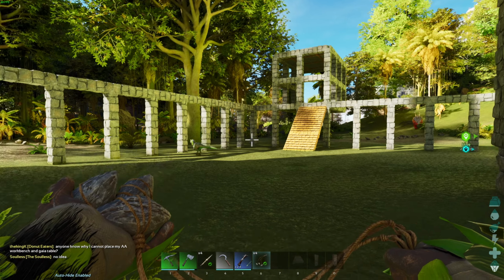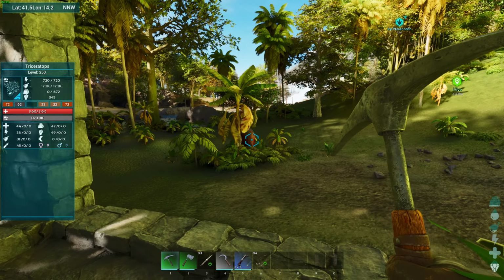ASA Modded Server Ep 02: Seraphine The Angelic Sheep 4.6 Mil Health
FEATURES
ARK: Survival Ascended has completely recreated and redesigned the artwork and worlds of ARK to take advantage of the latest in videogame technology, Unreal Engine 5, using high-end graphics features such as fully dynamic Global Illumination (“Lumen”), so that light bounces realistically of off surfaces and provides realistic reflections, and advanced mesh streaming (“Nanite”) of hundreds of millions of triangles for extreme detail.

Advanced new physics systems such as dynamic water so that every creature creates waves, ripples, splashes, and bubbles as they move through fluids, and fully interactive physical foliage where every blade of grass, bush, and tree reacts to characters, explosions, projectiles, and physics objects. Knock down a tree, and see it crash into other trees and disturb all the foliage on its way down to smacking into the grass below! Detect an enemy moving sneakily through the grass as it shifts and sways in response to their presence. Demolish a building and watch the pieces break apart realistically, interacting with the grass and water as they fall.

ARK: Survival Ascended includes access to all of ARK’s worlds, including Scorched Earth, Aberration, Extinction, ARK Genesis Part 1, ARK Genesis Part 2, and more. The Island is released now, with the subsequent expansion worlds to be added at no additional cost on a regular basis.

The definitive survival experience returns better than ever: design your Survivor, form a tribe, and tame, train, breed & ride dinosaurs within a living ecosystem. Watch your food, water, temperature, and weather patterns. Slowly expand outwards as you harvest, build structures, farm crops, customize your visual designs, and proceed to explore to uncover the true nature of The Island and the worlds beyond.

Thorough Quality of Life revamps in every area: redesigned User Interfaces, dynamic navigation for intelligent creature path-finding, Wild Babies, Photo Mode, new Camera systems, new Map system, Tracking System, new Structures and Items, new Creatures, and much more.

Cross-Platform Modding: Download & play new custom content created by players, including new maps, creatures, items, and game modes, through a dedicated new Mod-browser directly within the game! Enjoy an endless stream of new ARK content as the creativity and talent of the community is fully unleashed for the first time ever across gaming platforms!

Cross-Platform Multiplayer: form your online tribe across different gaming platforms as you work together to survive and thrive on the ARK!

Supports public online multiplayer for up to 70 players, private-session multiplayer for up to 8 players, and local split-screen for 2 players.